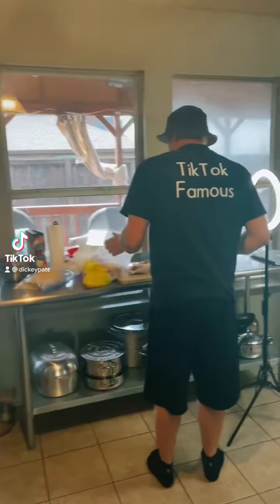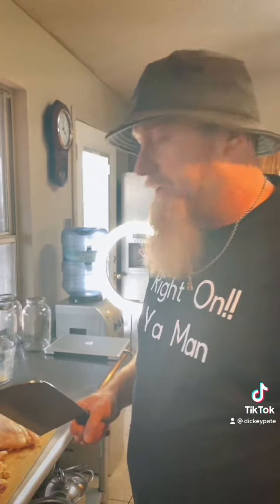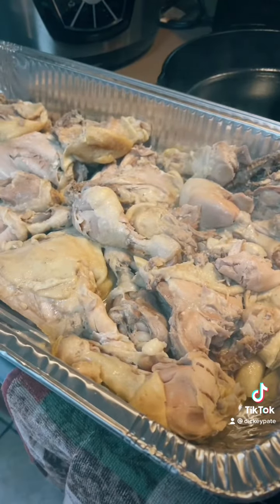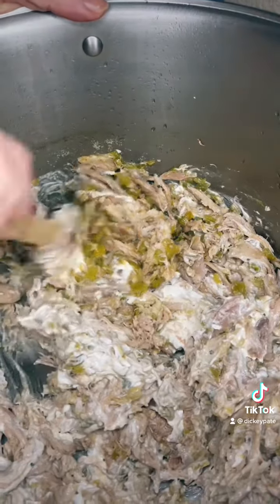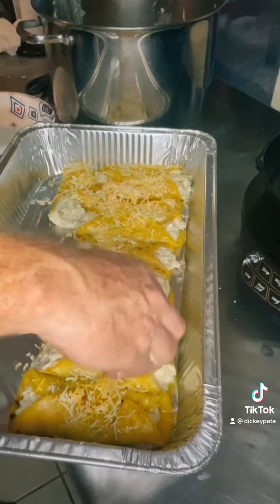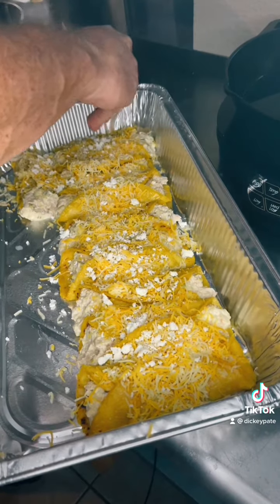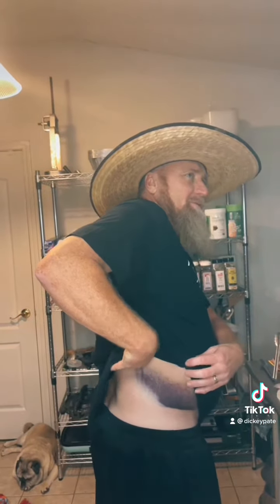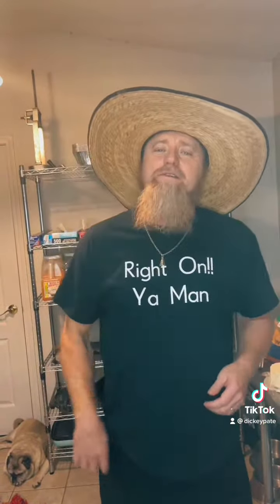Chicken enchiladas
Homemade chicken enchiladas. Right on!! Ya man 🍺🍻🍺🤘🏻🤘🏻🤘🏻